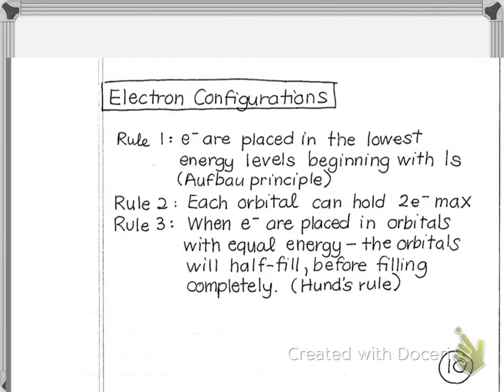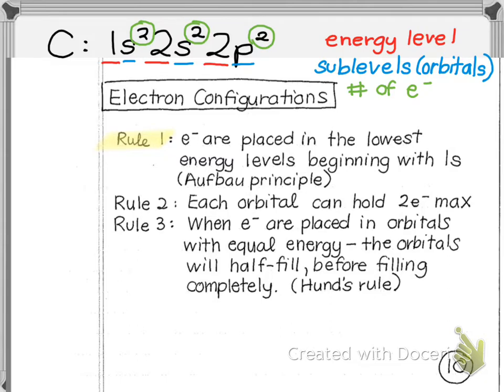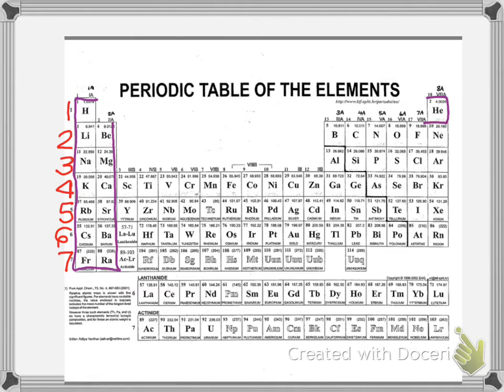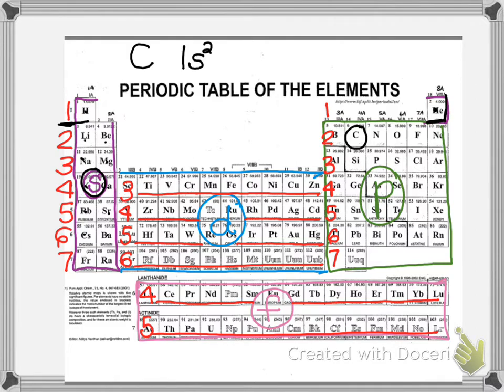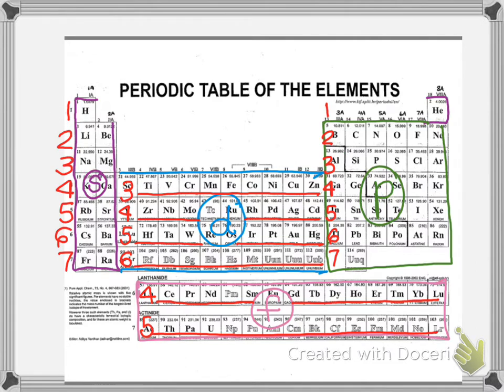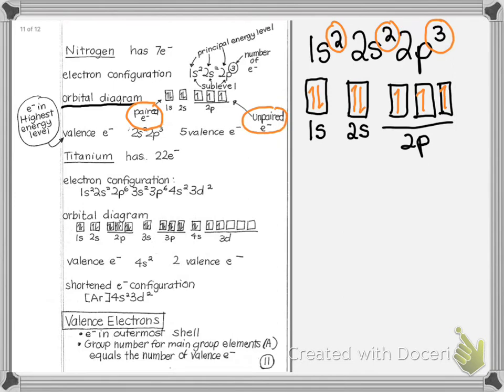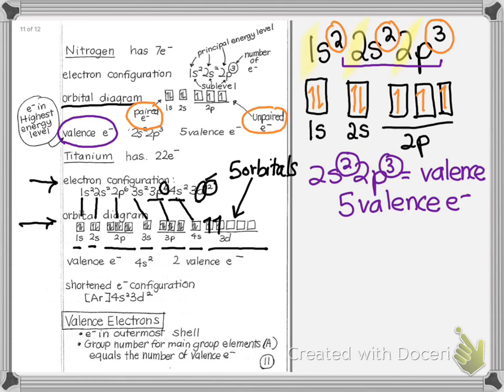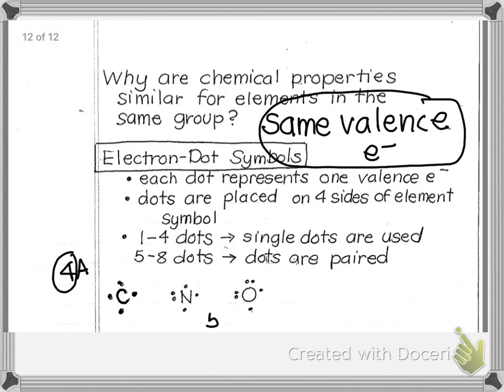1032 Ch 6 video 6 Electron Configurations